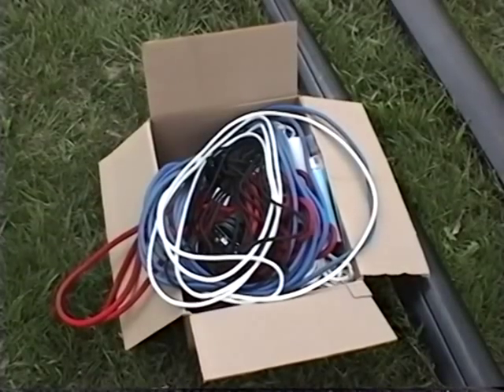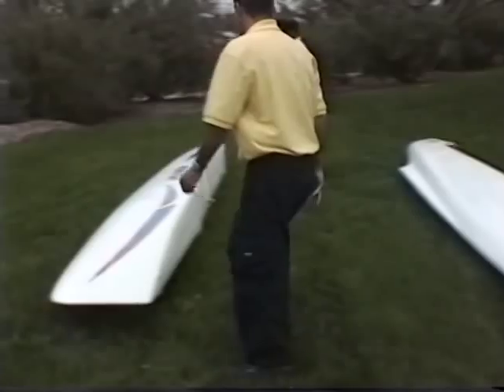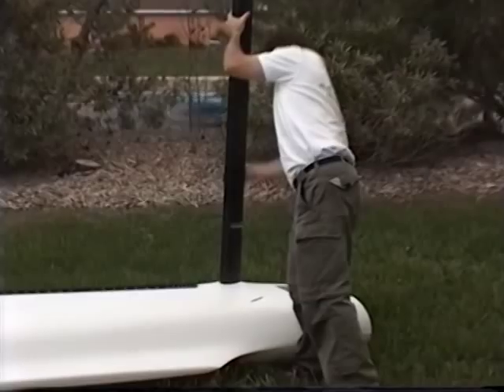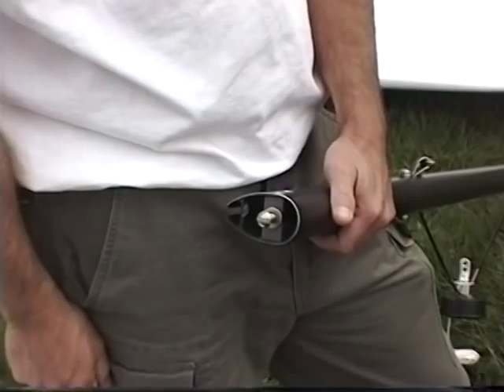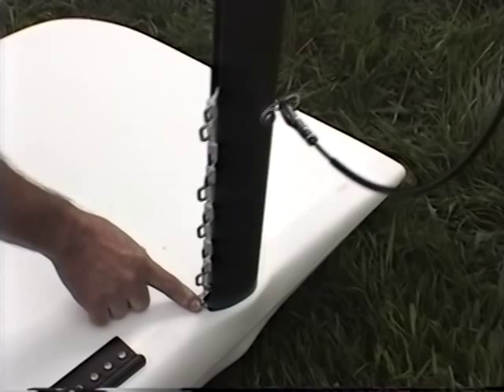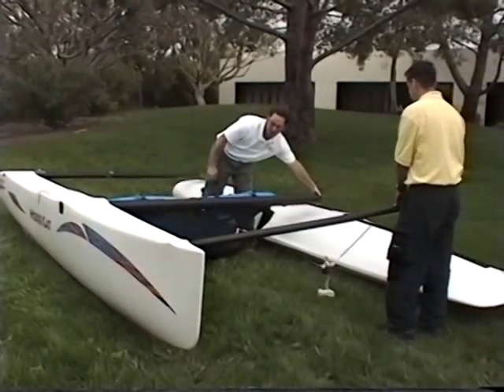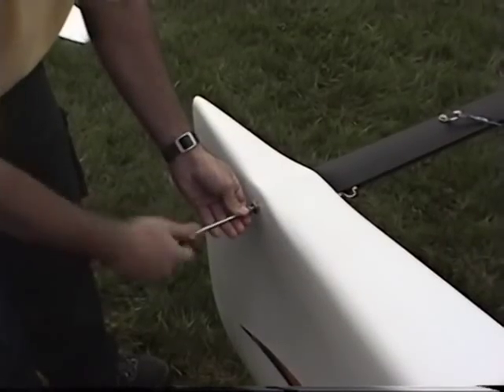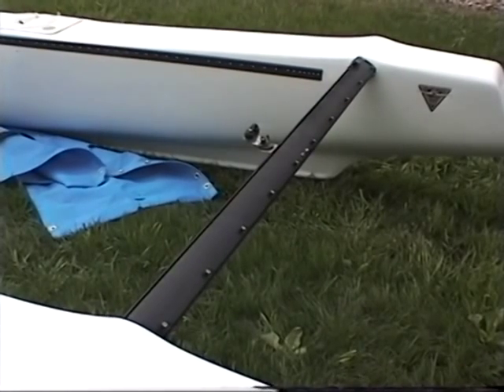Hobie Getaway Rigging - Part 3 of 4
Learn to rig the Hobie Getaway. Rigging from the box to trailer ready.